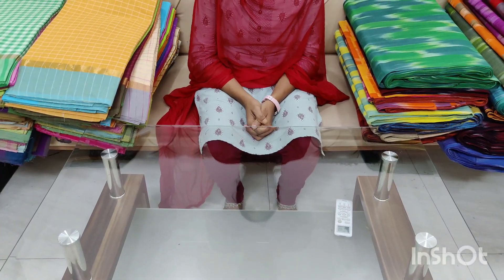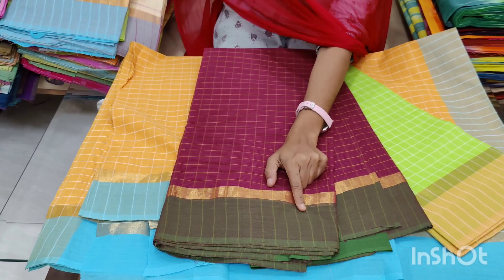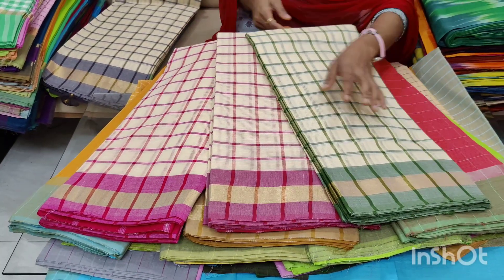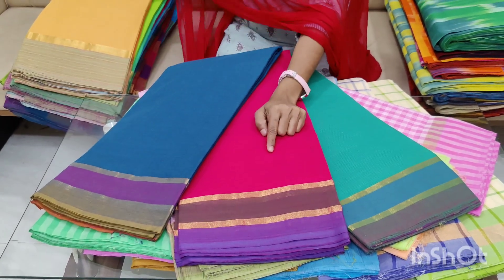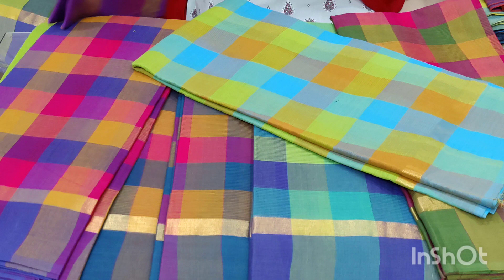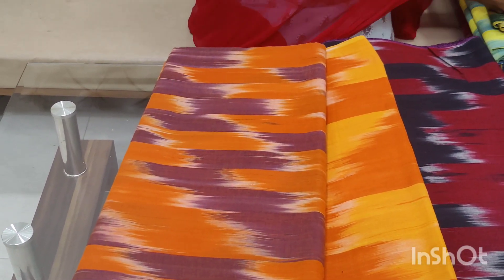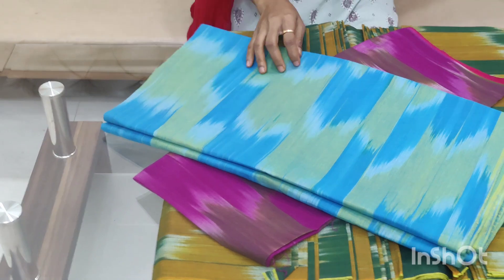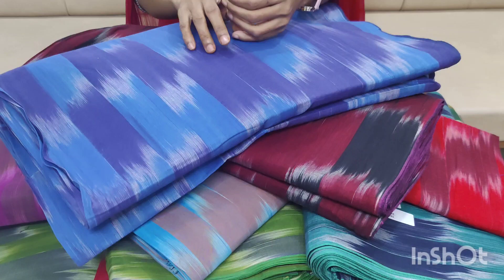🙏8341904104🙏 PURE COTTON CHECKS SAREES AND TIE AND DIE PRINTS FABRICS IN CHIRALA SAREES WHOLESALE 🙏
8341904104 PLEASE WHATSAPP